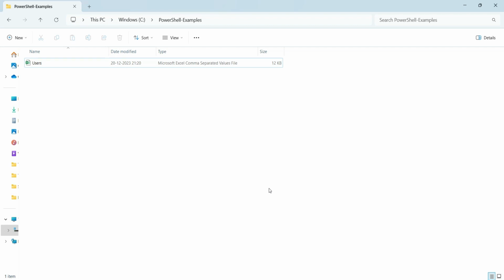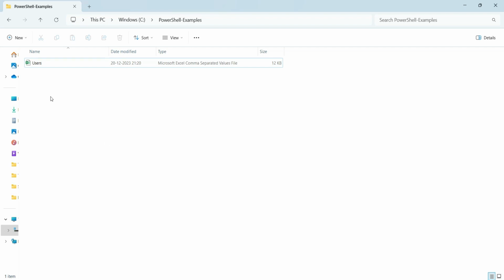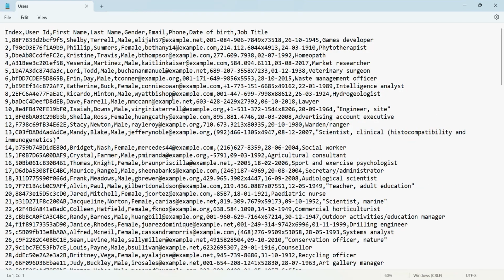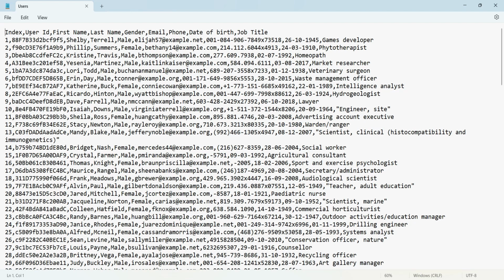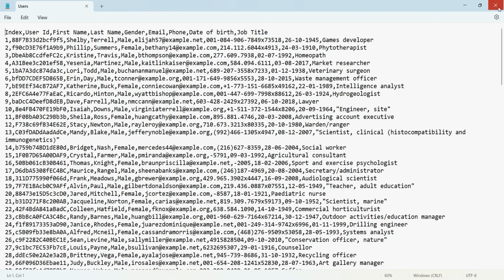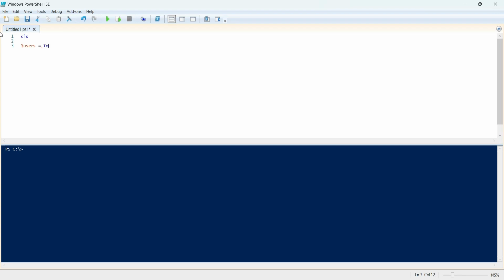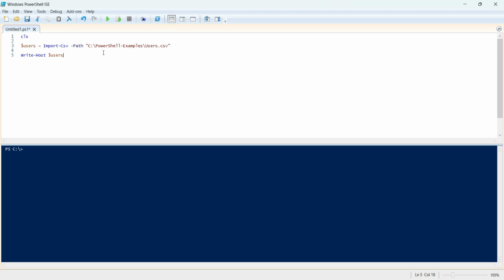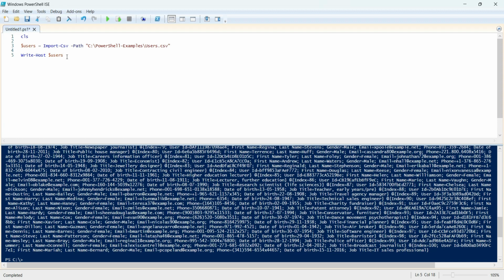PowerShell - CSV and Import CSV | What is CSV File and How to import in PowerShell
This simple tutorial shows how to work with date and time using PowerShell